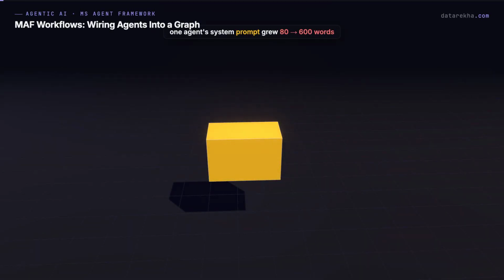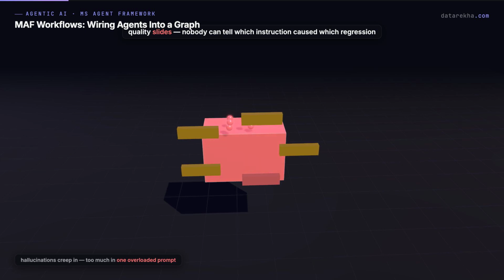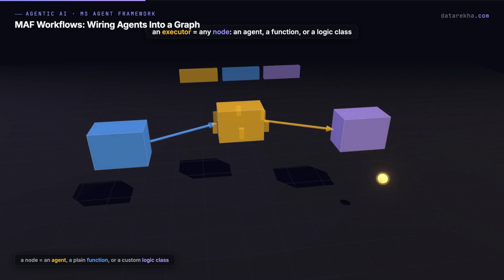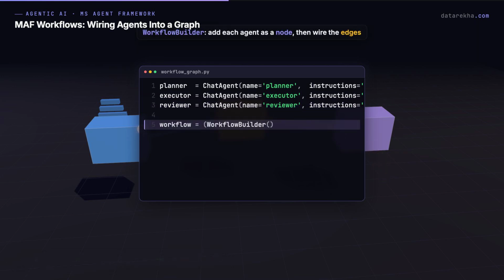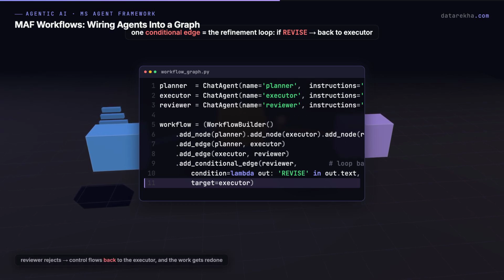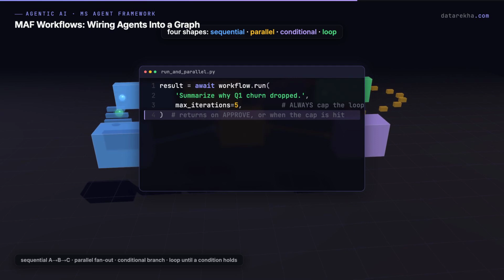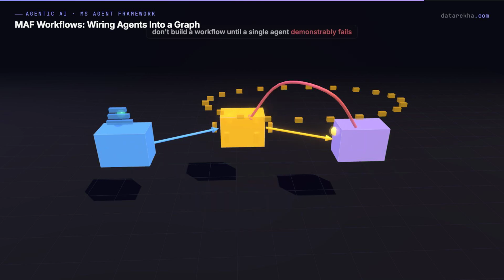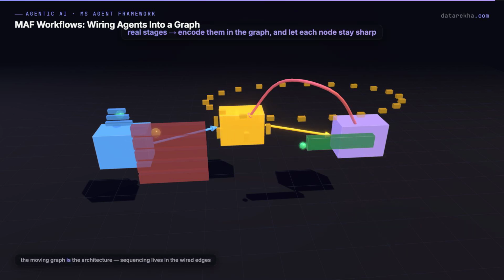Microsoft Agent Framework Workflows — Orchestrate Agents Reliably | datarekha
Picture a teammate's agent whose system prompt grew from eighty words to six hundred over one sprint, now juggling plan, execute, double-check, hide internal IDs, and format as markdown, with quality sliding and nobody able to tell which instruction caused which regression. That is the moment to stop adding instructions and split the work across agents. In MAF a workflow is an explicit graph: you wire executors, any node whether agent, function, or logic class, with edges and conditions, and MAF runs the DAG. The canonical pattern is planner, executor, reviewer, where a single conditional edge looping the reviewer back to the executor on REVISE is the refinement loop, always capped with max-iterations. MAF gives you four shapes to compose, sequential, parallel, conditional, and loop, and the honest test the lesson insists on is to not build a workflow until a single agent demonstrably fails, since the clearest sign you need one is the system prompt becoming a manual.